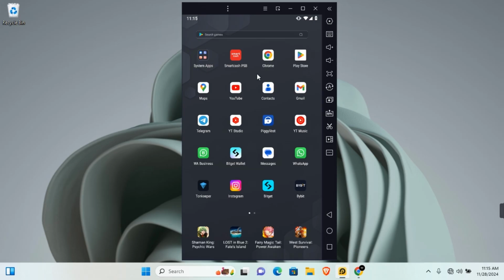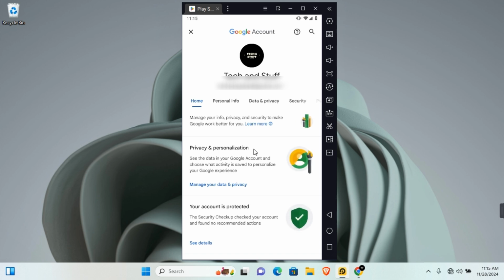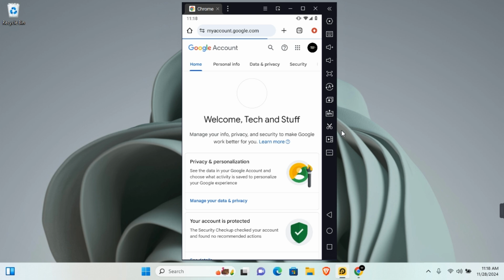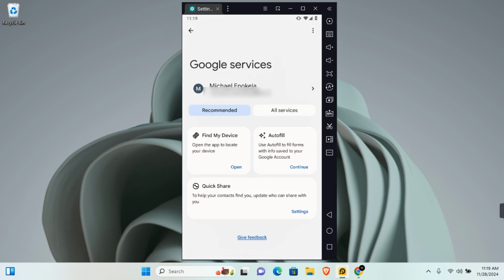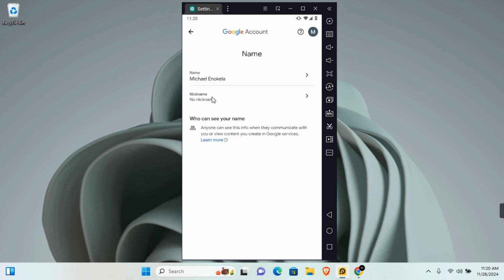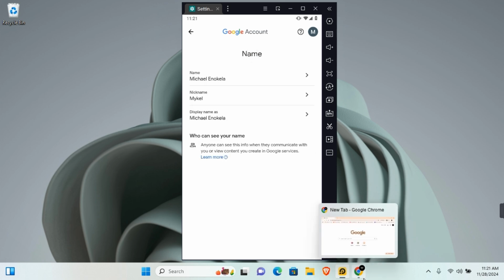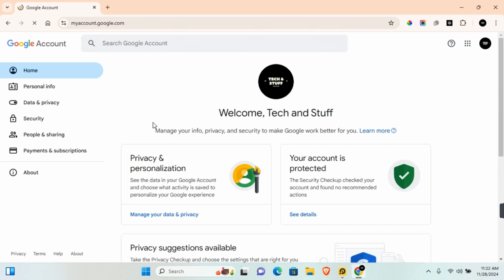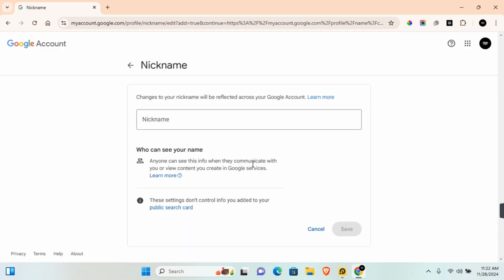How to Add Nickname to Google Account - Mobile & PC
Want to add a nickname to your Google account? In this video, "How to Add Nickname to Google Account - Mobile & PC," we’ll guide you through the steps to personalize your account by adding a nickname using both mobile devices and PCs.

Learn how to access your Google account settings, where to input your nickname, and how it enhances your account personalization. This tutorial is perfect for those who want to customize their Google account display name across services.

Add nickname to Google account
How to edit Google account display name
Customize Google profile name
Google account nickname tutorial

Add a nickname to your Google account today and personalize your profile effortlessly!